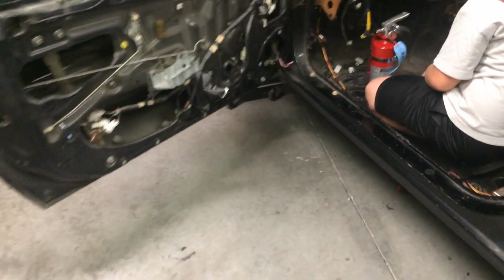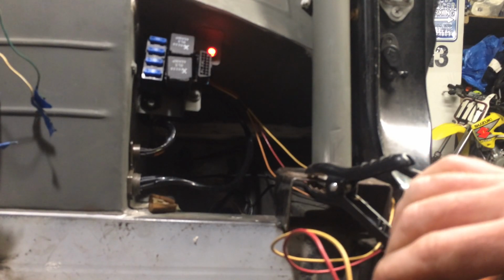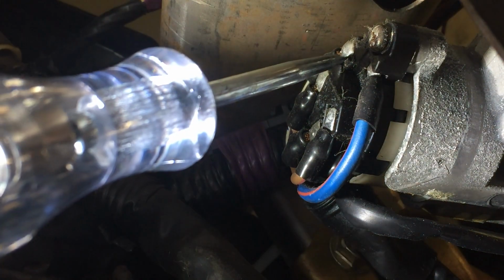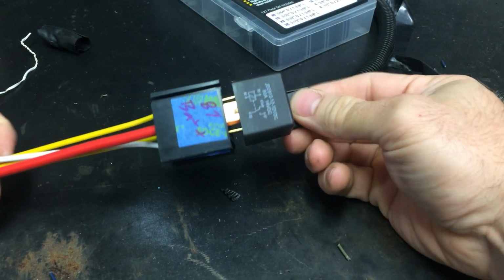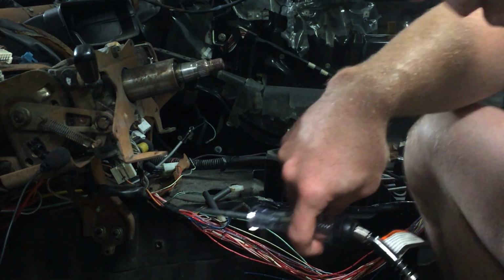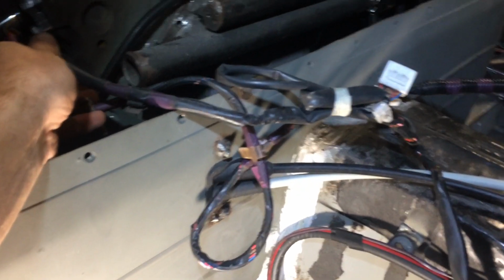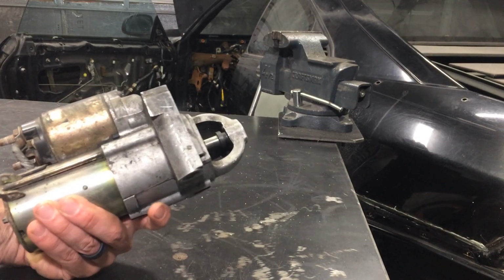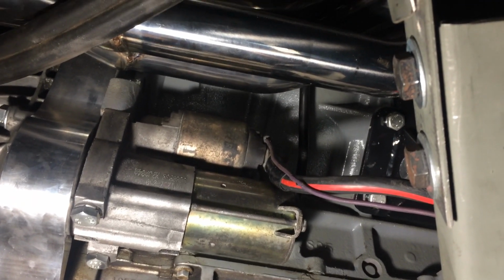V8 MR2 Build #26 (Wiring Pt.2)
More stuff done! just missing turn signal switch. I had a few shady deals i was working on getting but they all fell through. I will find one. Anyway, I would have been able to test the tail lights on chassis wiring if i had it. I will address this in pt 3.

• Track Info:

Title: Adventures
Artist: A Himitsu
Genre: Dance & Electronic
Mood: Happy